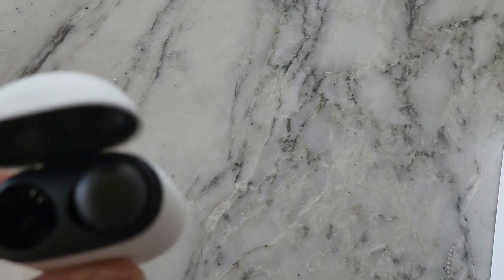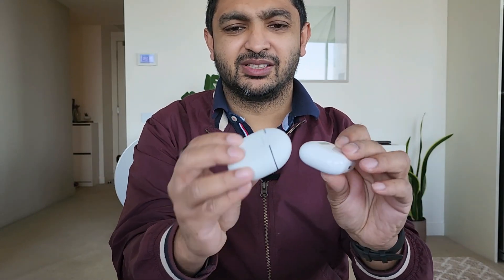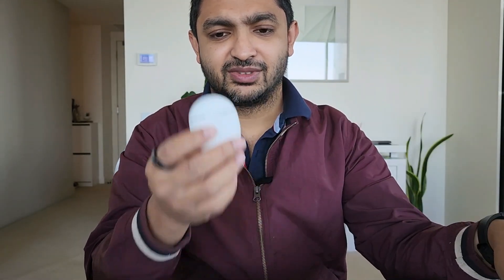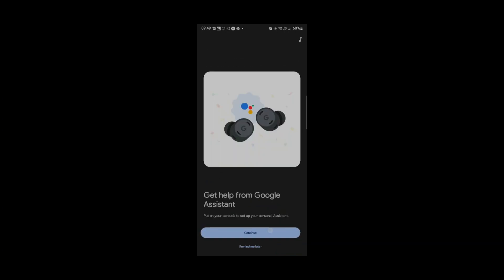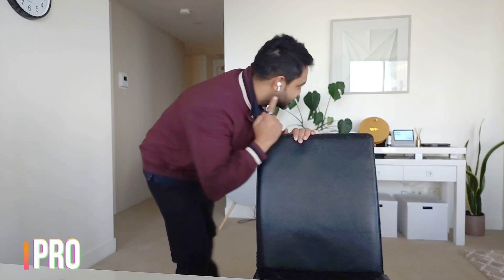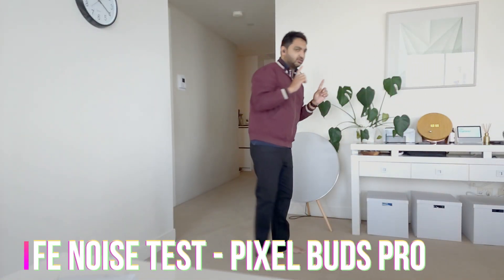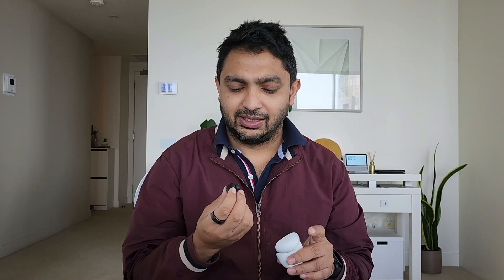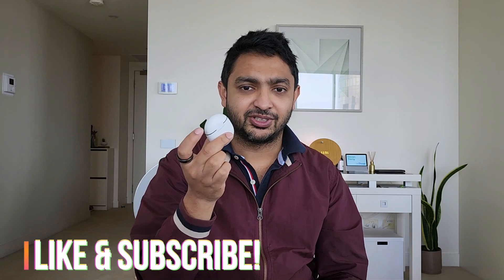Pixel Buds Pro: an (early) Australian first impression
Got my hands on the Charcoal Pixel Buds Pro! It actually arrived 2 days earlier than the release date even though I ordered it from the official Google Store.

Here's a quick unboxing, set up, mic test and first impressions.